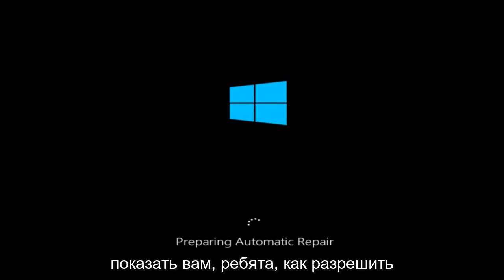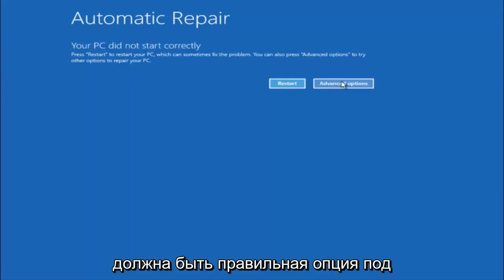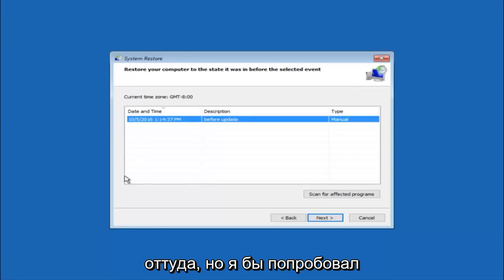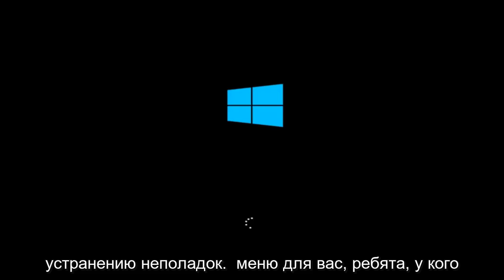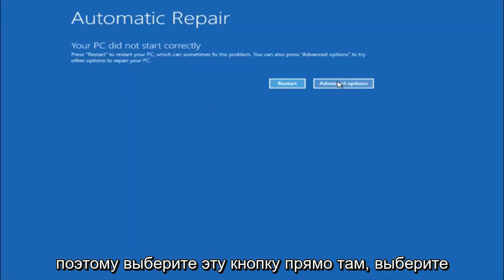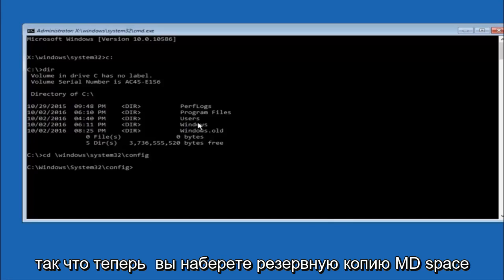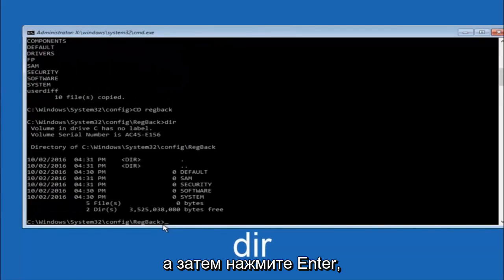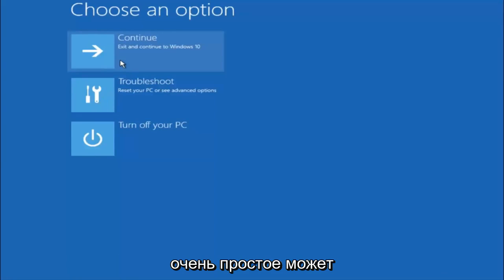Как исправить неверную информацию о конфигурации системы BSOD в Windows 10/11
Как исправить bsod неверную информацию о конфигурации системы Windows 10 и Windows 11 (или неверную ошибку system_config_info), ошибку синего экрана.

плохая информация о конфигурации системы Windows 10 синий экран
плохая информация о конфигурации системы Windows 8 решение
плохая конфигурация системы
плохая конфигурация системы синий экран
плохая конфигурация системы синий экран windows 10
неверный код конфигурации системы
стоп-код неверная информация о конфигурации системы